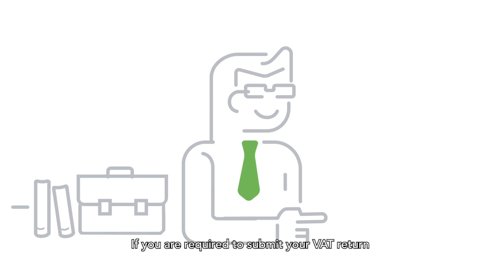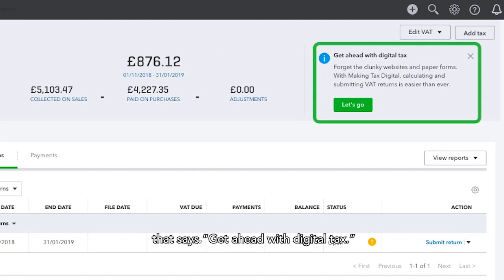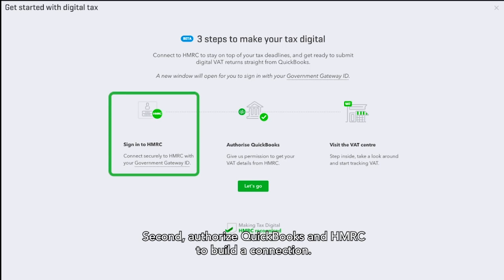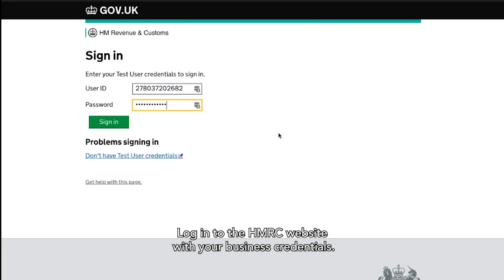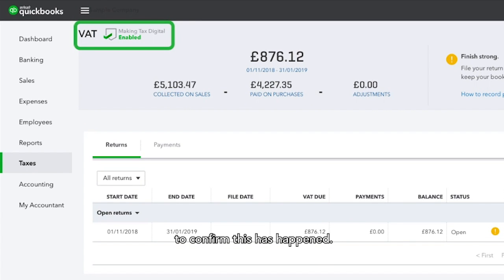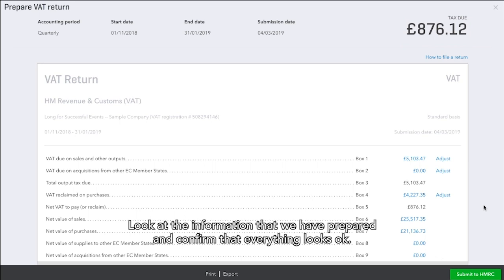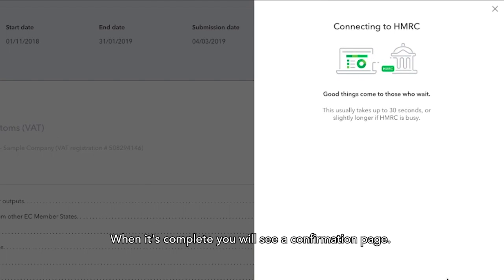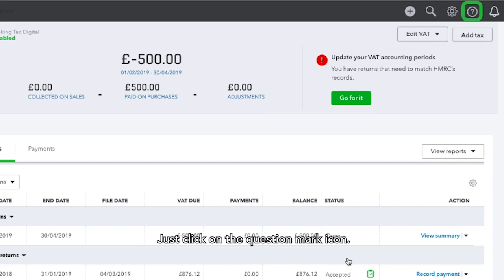Submit a VAT return in a Making Tax Digital (MTD) Compliant way in QuickBooks